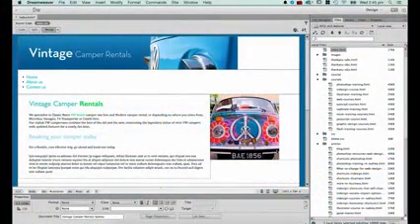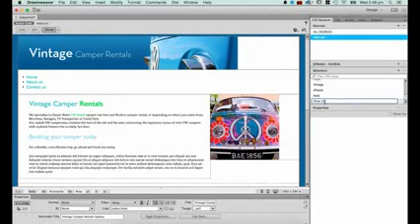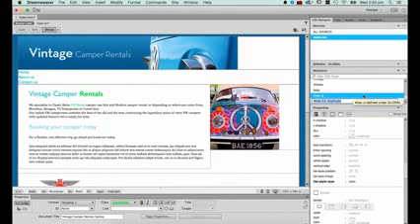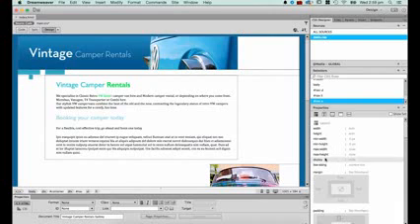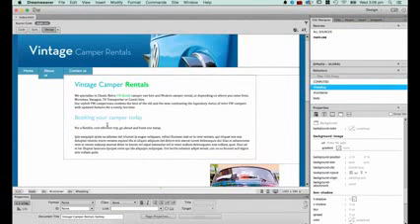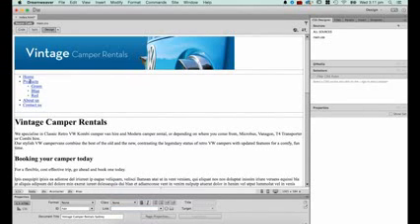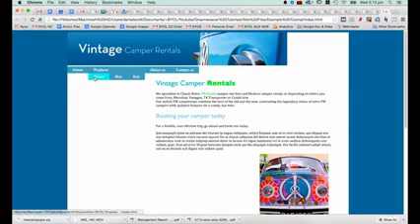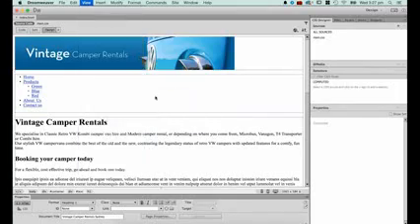Dreamweaver CC Tutorial Part 33 How to make a CSS drop down menu